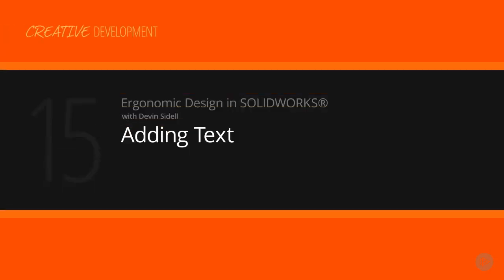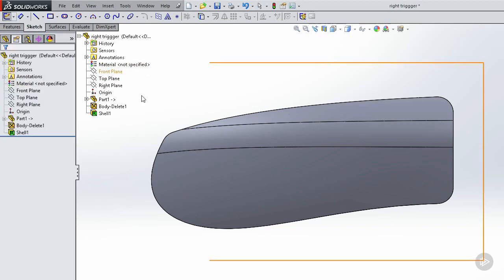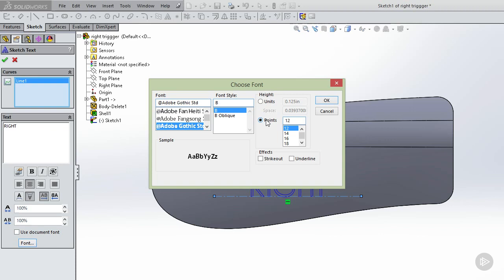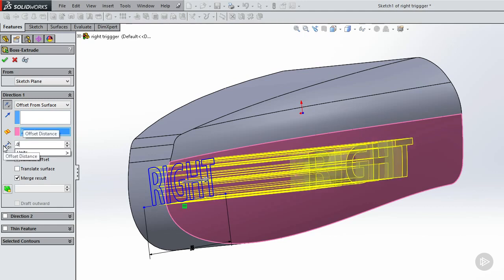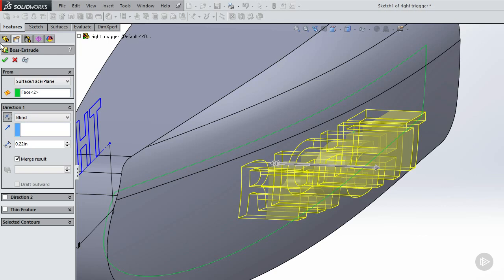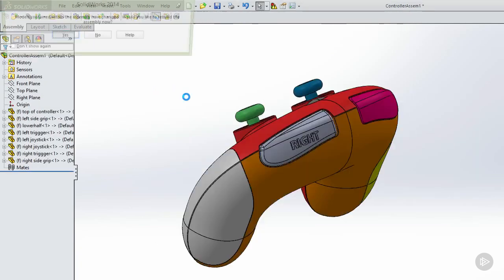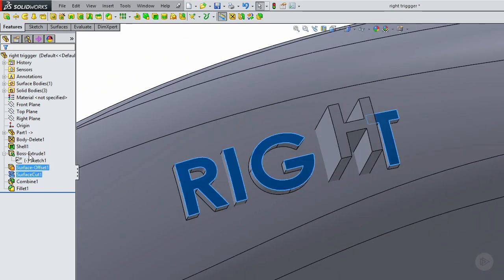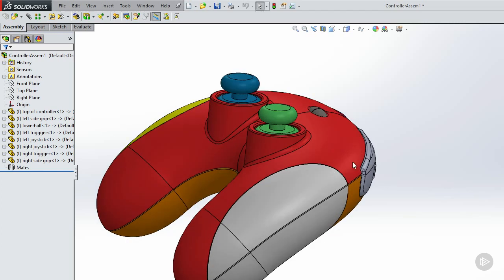13 Adding Text